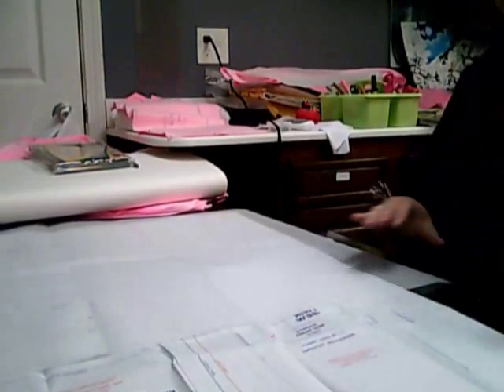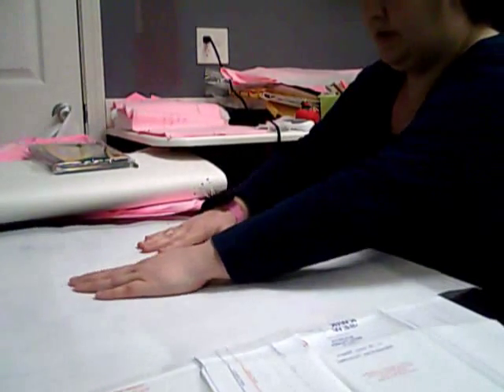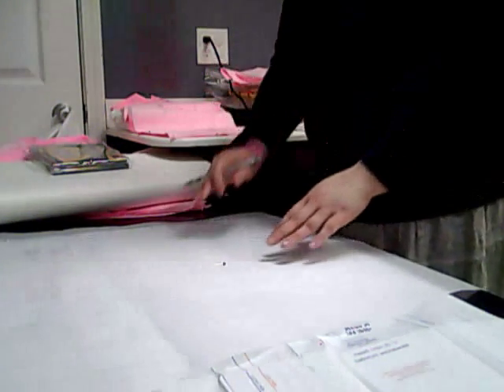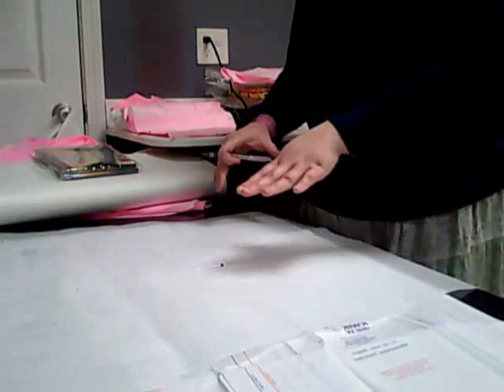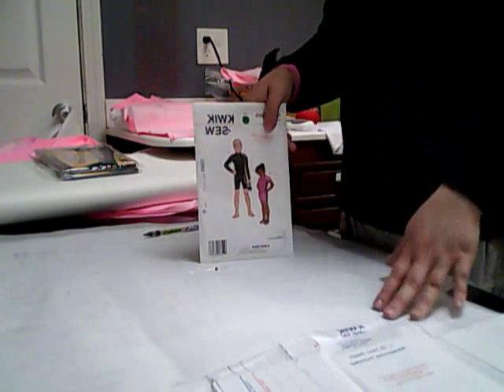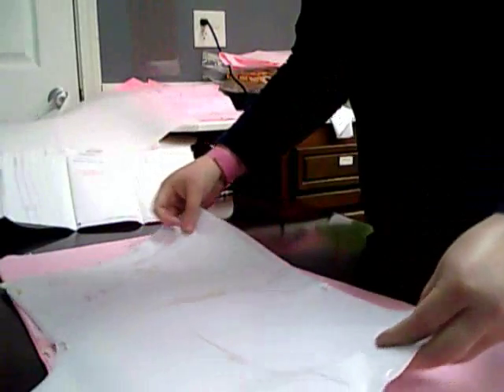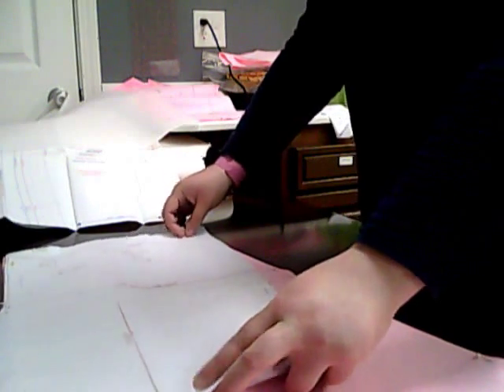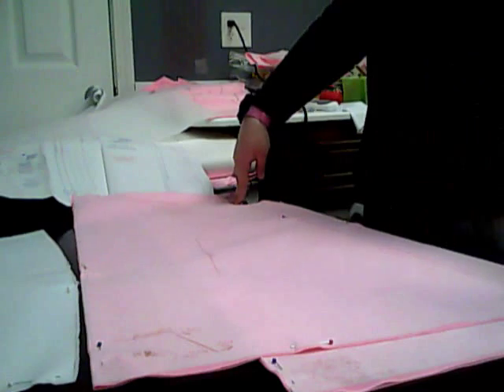Sewing Modest Swimwear with a Serger Pt 1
This is how I trace a pattern with Pattern-Ease tracing fabric, cut out my pattern and draft a pattern for a swim skirt attached to an under bike short.   I use a mixture of Kwik Sew 2888, 2889, 2680, 2881, McCalls 6360, and Blessed Designs 1400 patterns in the construction of my family's modest swimwear. The fabric is 80% nylon 20% lycra with 4 way stretch, which I purchased and eBay.